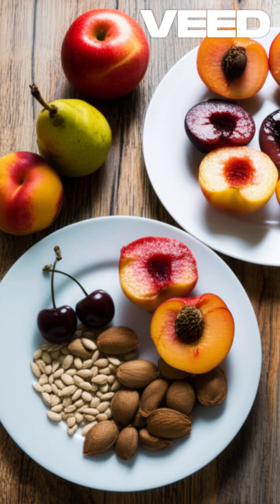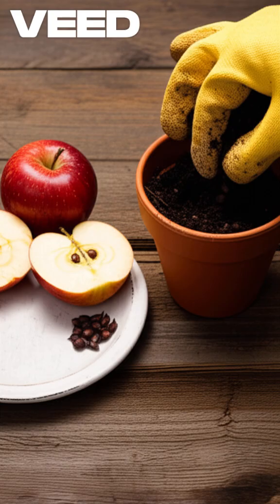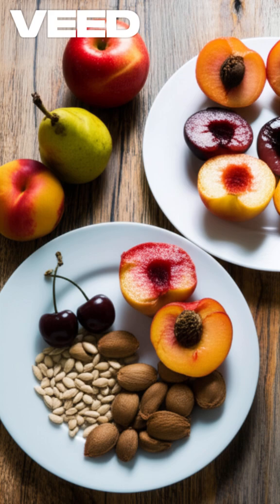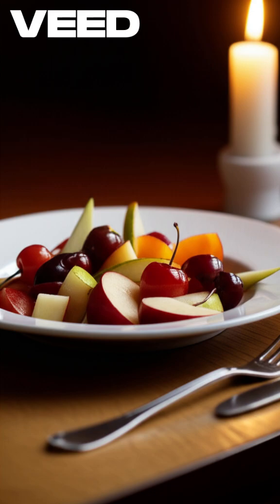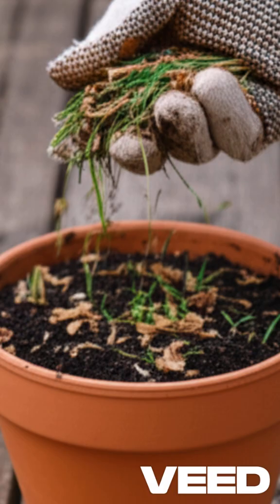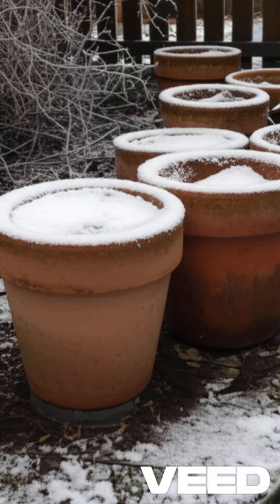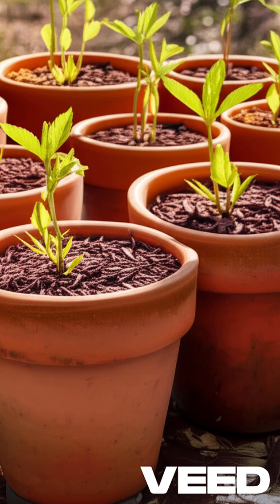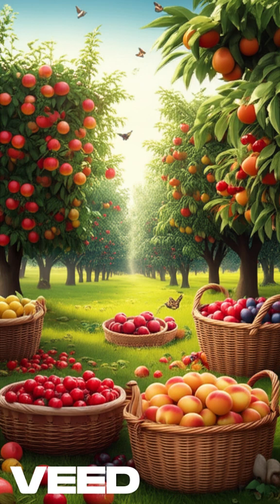Free 🍎Fruit Trees!🌳by spring! EZ!, no fuss Homegrown, Trash to Treasure!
Stop wasting money on expensive saplings! Learn the free, zero-effort hack for starting your own permanent fruit trees like Apple, Pear, Peach, Cherry, Plum, and Nectarine at home using the seeds you usually discard. This hack utilizes nature's own process—cold stratification—where winter's freeze naturally prepares the seeds for spring germination. Just plant, put the pot outside, and forget about it until spring!

The 5-Step Process (Low Cost, Low Effort):

Step 1: Eat the fruit and clean the seeds/pits thoroughly.

Step 2: Plant multiple seeds (½ inch deep) in a 12-inch pot with any soil. Top with a light layer of leaf mulch or grass clippings to suppress weeds and provide slow nutrition.

Step 3: Place the pot outside in a freezing climate (Zone 7a or colder).

Step 4: MANDATORY: Leave the pot outside all winter (4+ months) for cold stratification.

Step 5: Watch for sprouts in spring, then plant your free saplings!

⚠️ KEY INSTRUCTION OVERLAYS ⚠️

For maximum speed, display these short instructions as text overlays during the relevant montage shots:

🍎 HACK 1: Clean Seeds (No Pulp!) 🥶 HACK 2: Mandatory COLD WINTER (Stratification) 🌱 HACK 3: Look for Sprouts in SPRING!